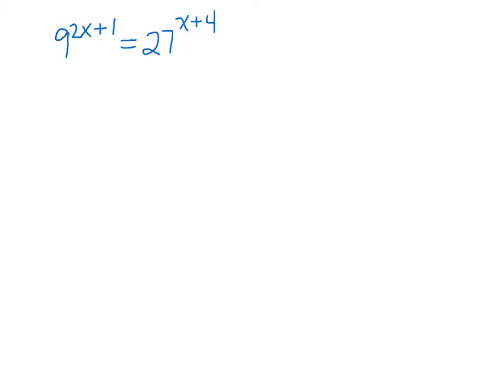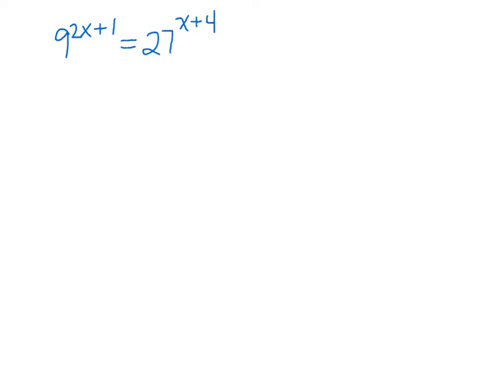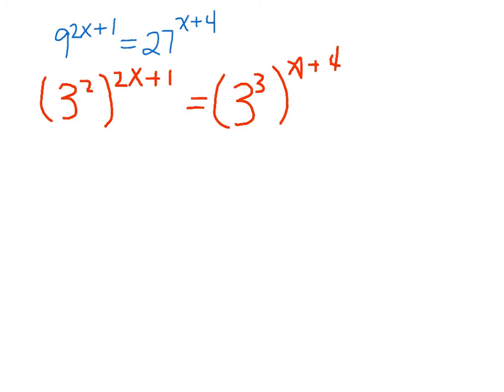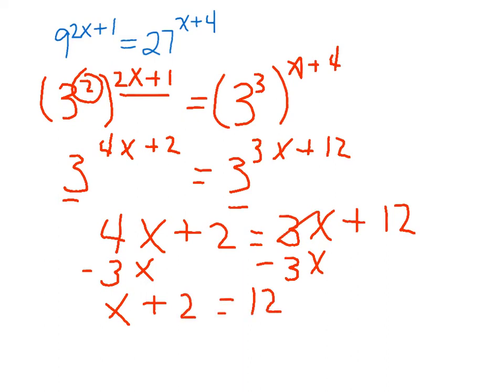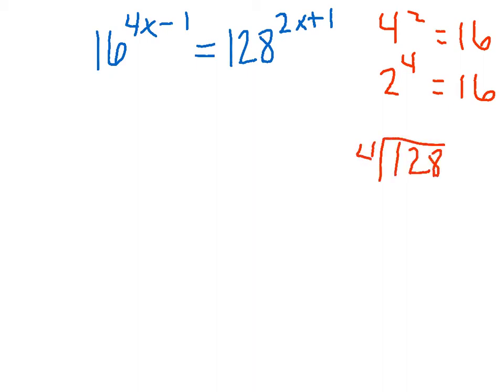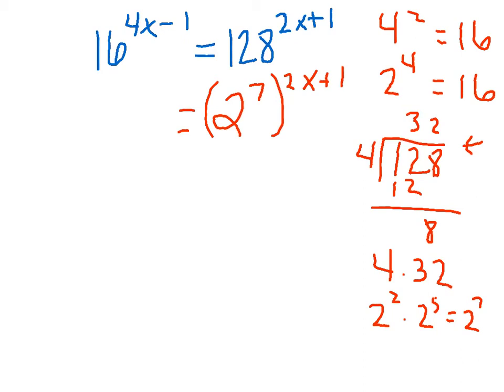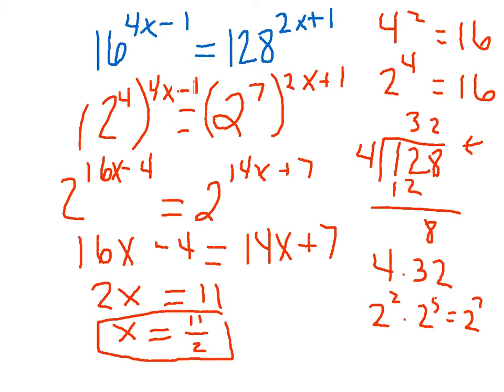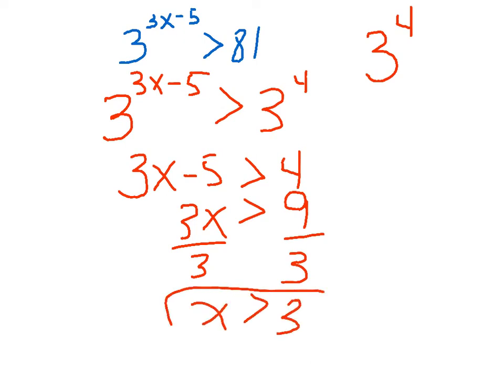Solving exponential equations part 1